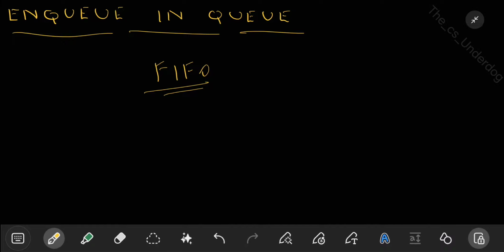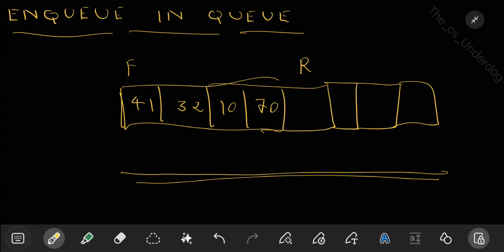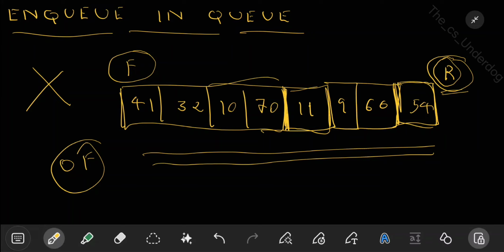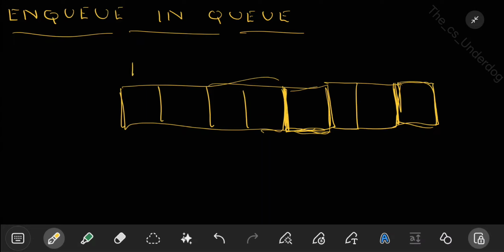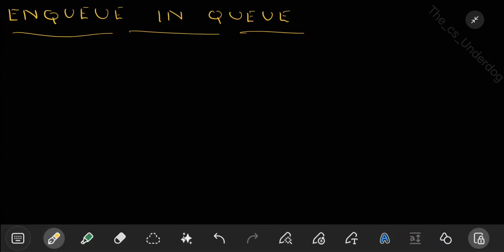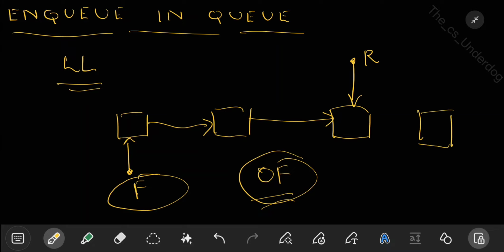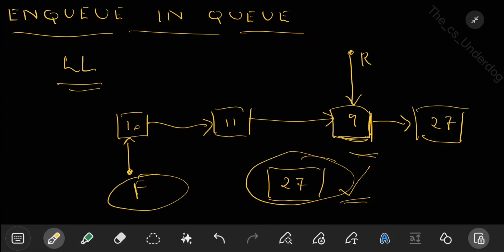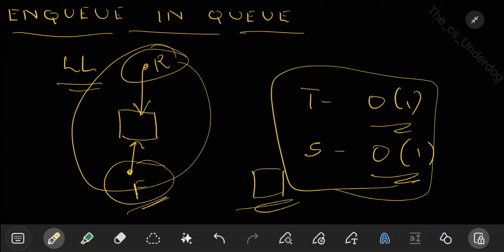Enqueue in Queue | Data Structures Lecture 24 | The cs Underdog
This lecture explains how to enqueue an element into queue using arrays as well as linked lists.